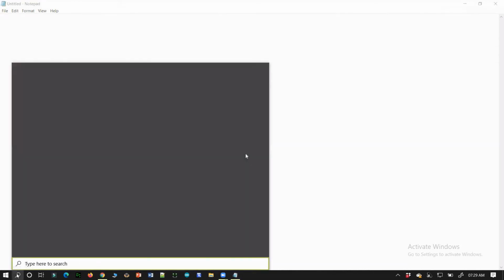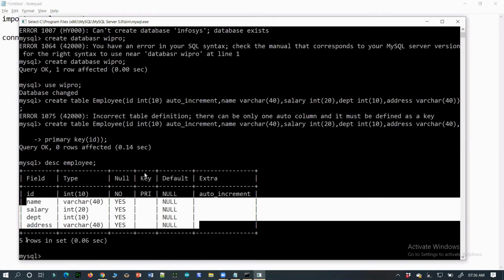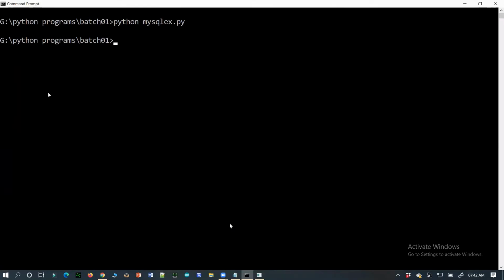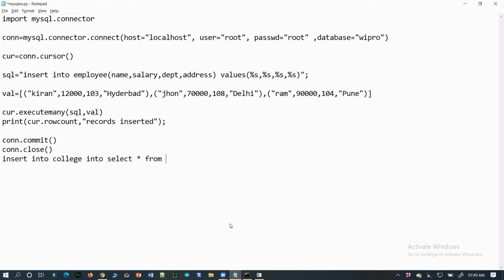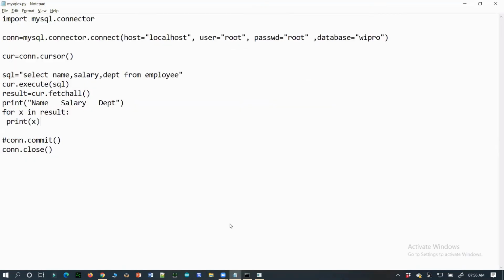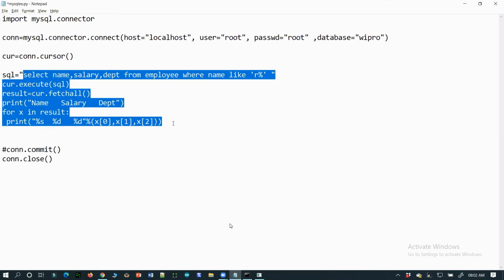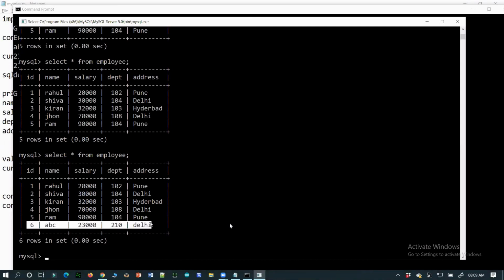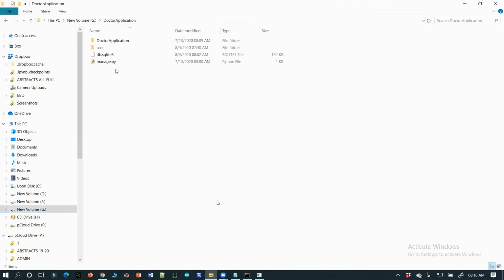32_CRUD MySQL